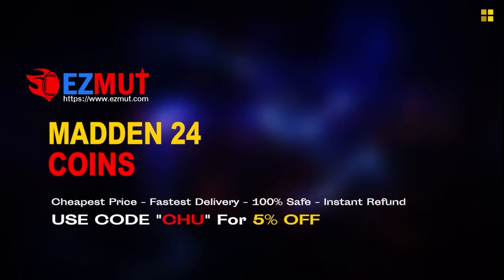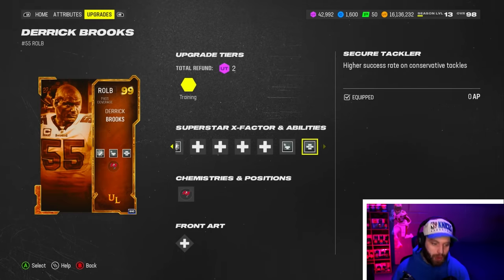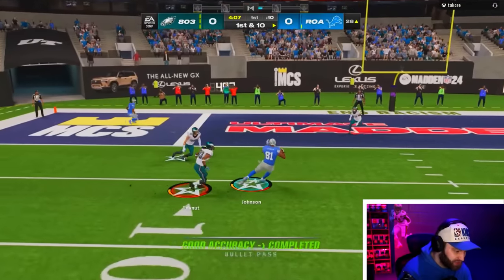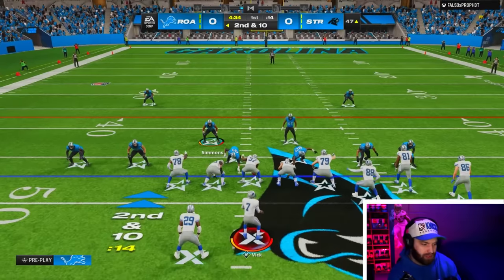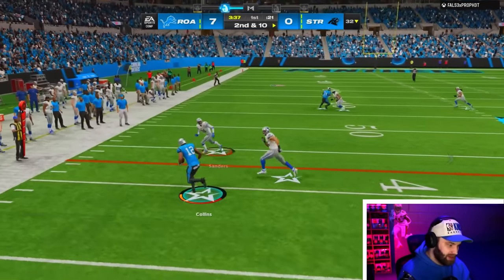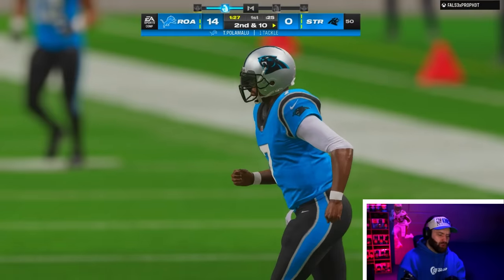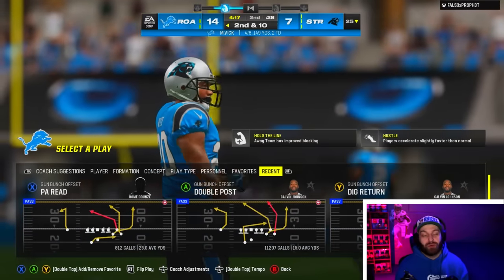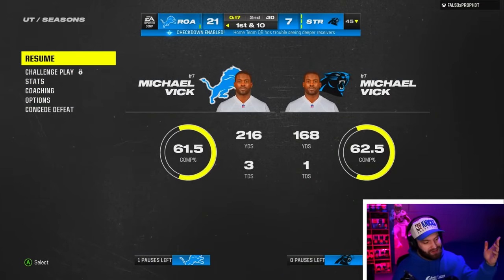99 Calvin Johnson is the NEW WR1 in Madden 24!